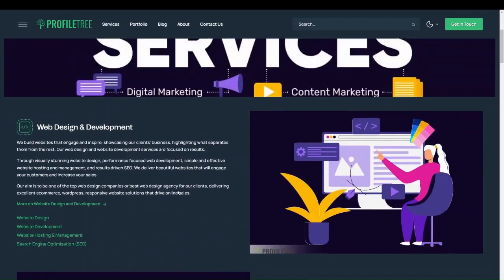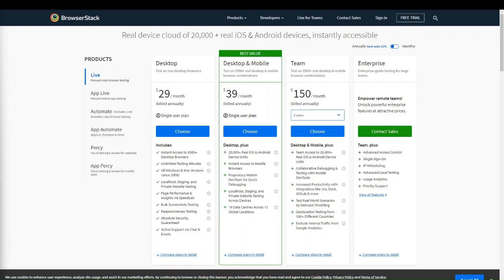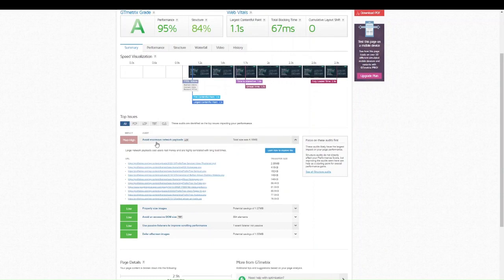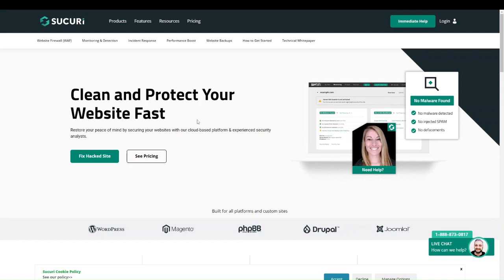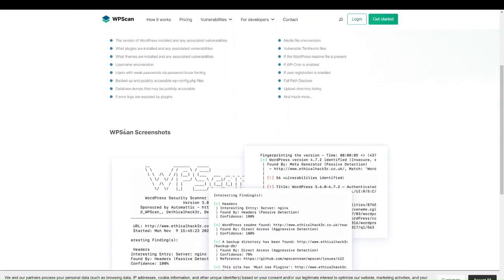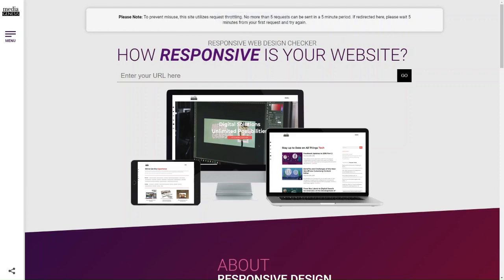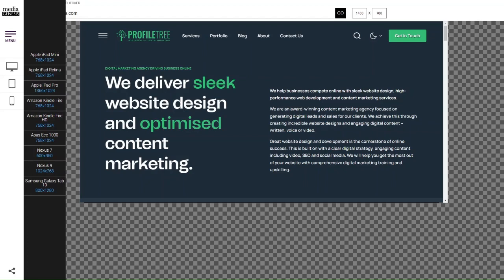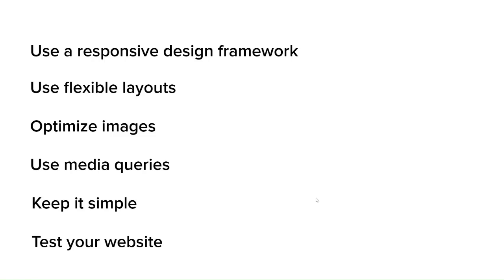Responsive Web Design | Best Practices for Mobile-Friendly Sites | Web Design Tips.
Welcome! In this video, we'll dive deep into the essential strategies and techniques to ensure your website looks and functions flawlessly on mobile devices, providing a seamless user experience.

In today's digital landscape, mobile traffic is on the rise, and catering to mobile users is crucial for the success of any website. We'll cover key topics like fluid grids, flexible images, and media queries, showing you how to create responsive designs that adapt beautifully to various screen sizes and resolutions.

Our expert presenter will walk you through the importance of mobile-first design, ensuring that your site loads quickly and efficiently on mobile devices. We'll also explore the significance of touch-friendly navigation and the importance of optimizing your content for mobile consumption.

Whether you're a web designer looking to enhance your skills or a business owner aiming to improve your website's mobile performance, this video is packed with valuable insights and practical tips.

Don't miss out on this opportunity to master Responsive Web Design Best Practices for Mobile-Friendly Sites and boost your website's accessibility and user satisfaction.

Watch now and take the first step toward creating a mobile-friendly web presence that shines in today's competitive online world